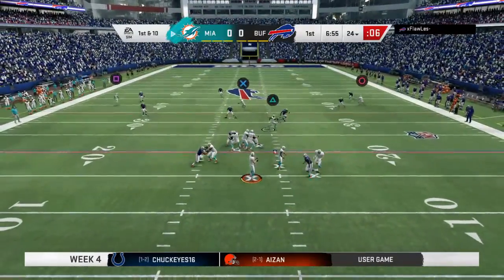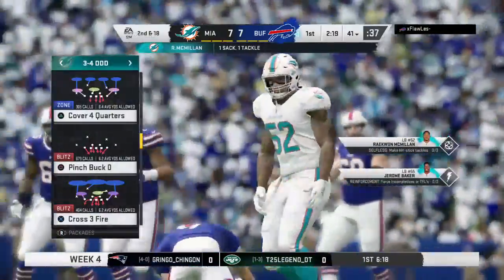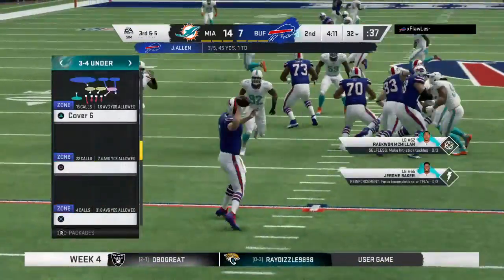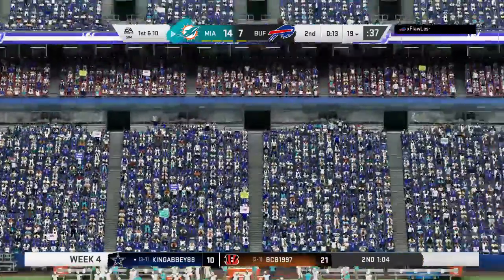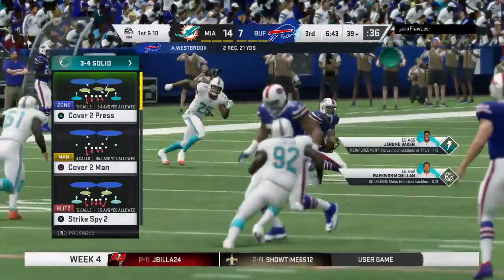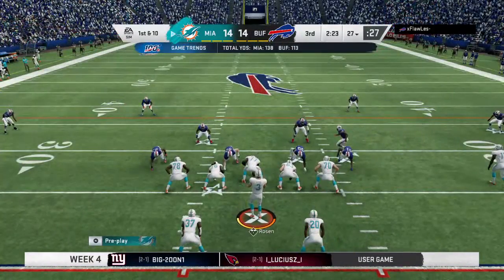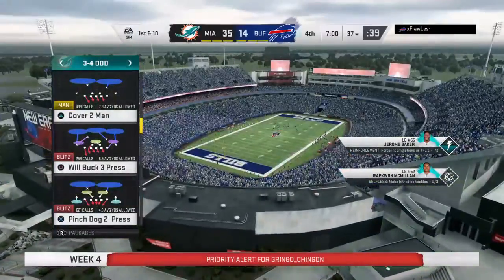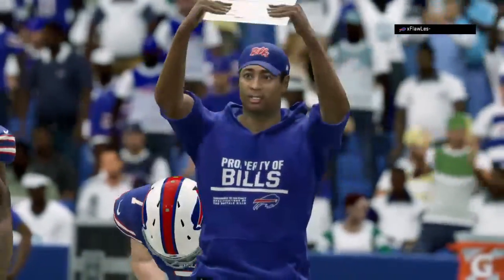BoF Dolphins vs Bills